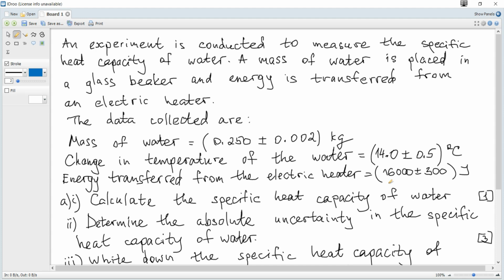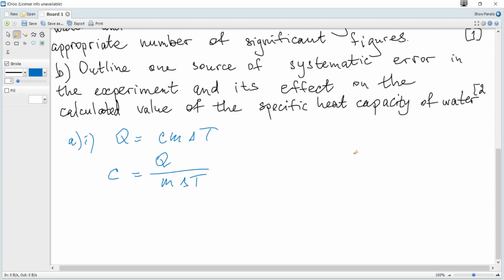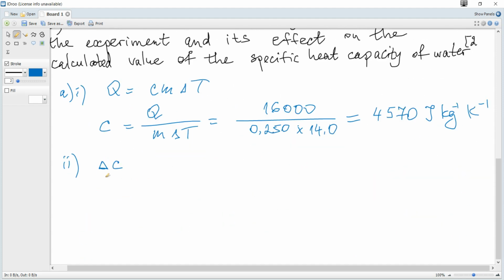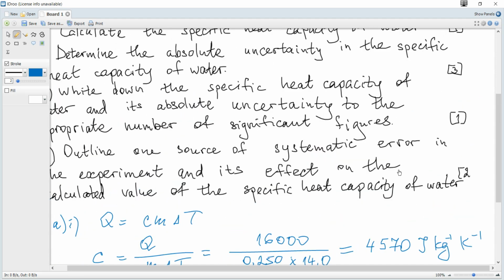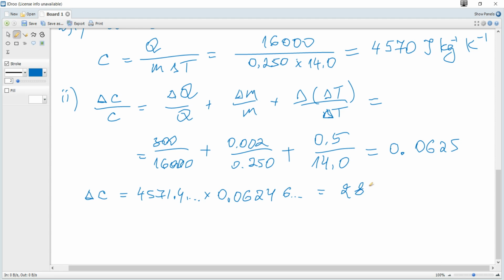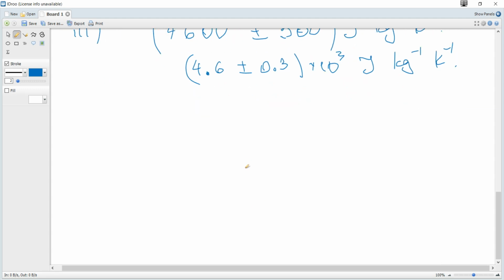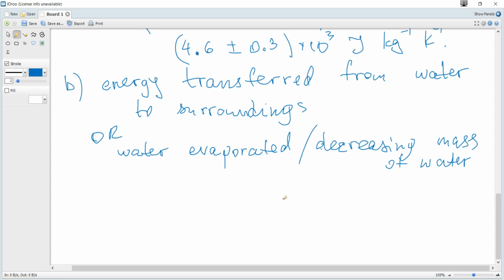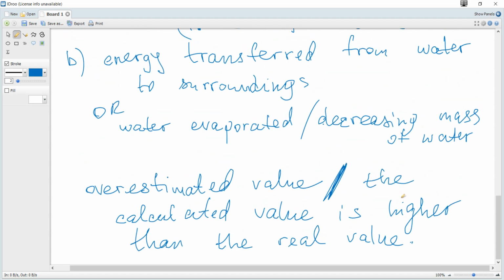Ex. 11. IB Physics SL/HL Paper 1B. Uncertainties (May 2024 TZ2 Past Papers).